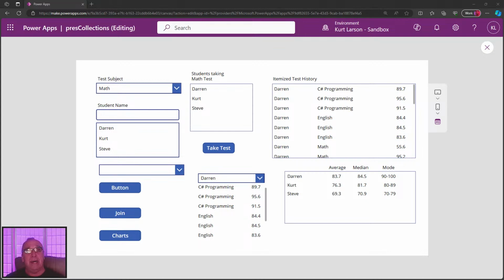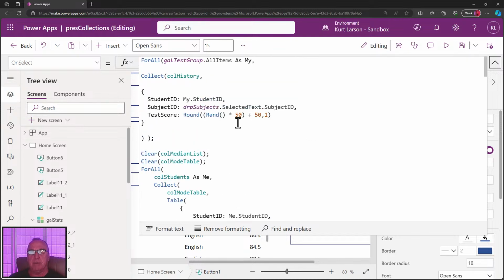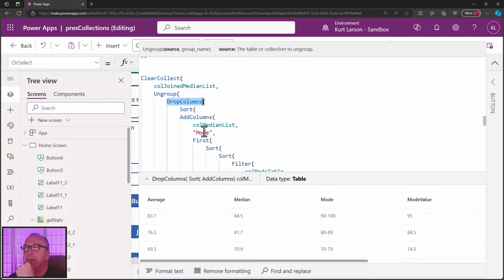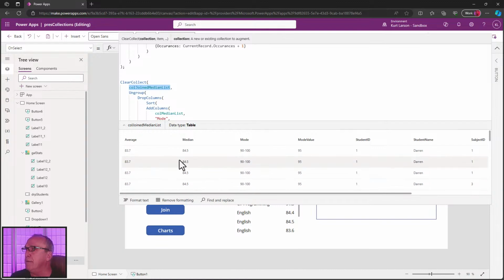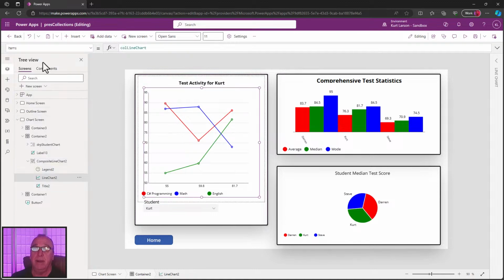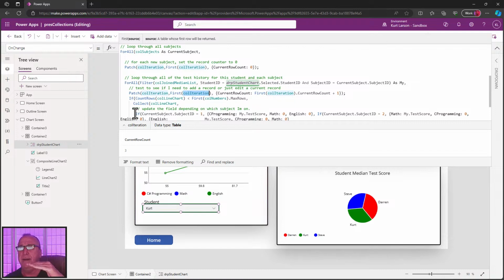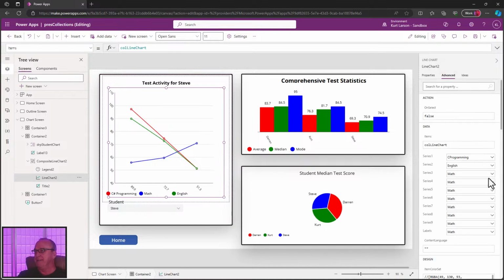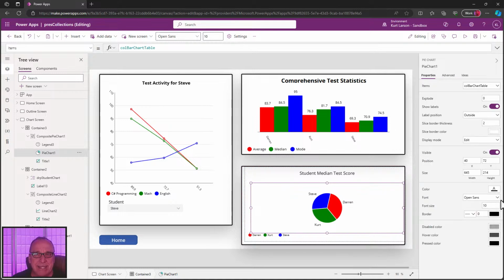Advanced Power Apps: Collections, Data Shaping, and Charting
⬅️ Are you ready to tackle advanced data shaping and charting in Power Apps? In this deep-dive session, we’ll take normalized data and transform it into robust, visual reports—without ever compromising the integrity of your underlying data. Watch as we

Create Complex Joins & Denormalized Collections
Learn how to preserve your original data structure while building powerful “join” tables in memory, perfect for on-the-fly analytics.

Calculate Averages, Medians, and Mode Ranges
Explore multi-step formulas to compute critical statistics, including a creative way to handle ‘mode’ as a scoring range.

Transform Data for Dynamic Visuals
See how to reshape rows and columns “sideways” to feed line charts, bar charts, and pie charts that compare subjects, students, and more.

Step by step, we’ll assemble line graphs for test histories, bar charts for comprehensive test stats, and a pie chart to compare median scores among different students.

Understand the Power of Collections & ForAll
Discover how to leverage collections, advanced Patch logic, and iterative loops (ForAll) to produce flexible, memory-based data structures—perfect for custom reporting.

If you’re looking to move beyond simple Power Apps forms and want to impress stakeholders with slick, real-time analytics, this walkthrough is for you. By the end, you’ll understand how to manipulate and visualize even the trickiest datasets with ease.

Chapters/Key Sections
0:00 – Introduction & Overview of Data Shaping
1:04 – Recap: Students, Tests & the Mode Range Concept
3:00 – Demo: Three-Dimensional Arrays & Collections
5:36 – Converting Mode Range Labels to Mode Values
8:52 – Joining & Denormalizing Data with Complex AddColumns
14:55 – Filtering & Sorting: Inside the Formula Breakdown
23:34 – Designing Charts for Test Histories & Trends
32:13 – Building Sideways Collections for Multi-Subject Comparisons
40:04 – Setting Up Bar Charts & Pie Charts
49:30 – Final Thoughts & Power Apps Best Practices

Have questions or suggestions? Drop them in the comments!